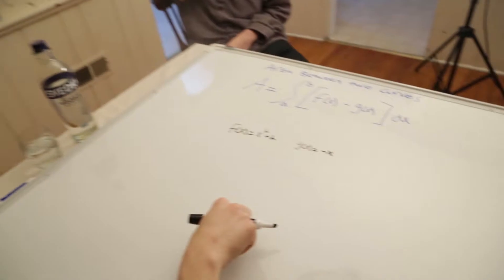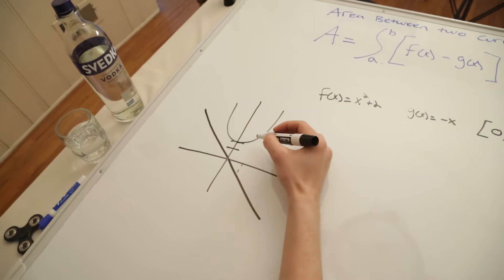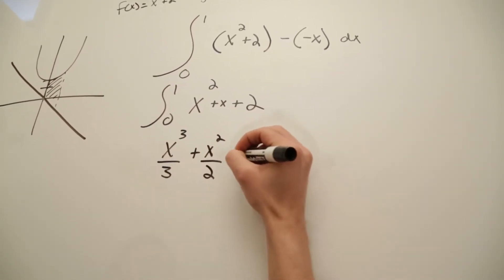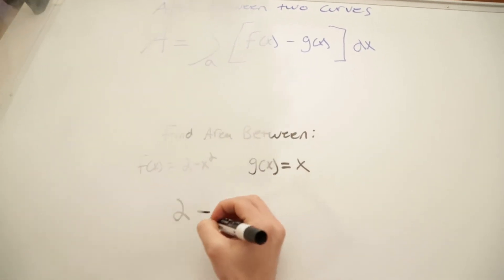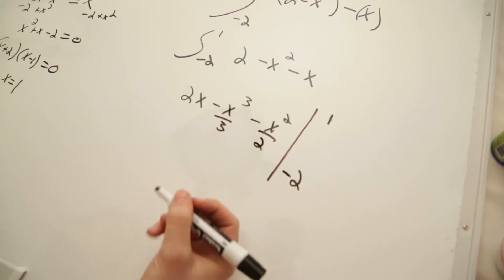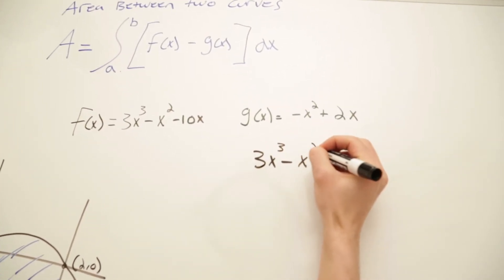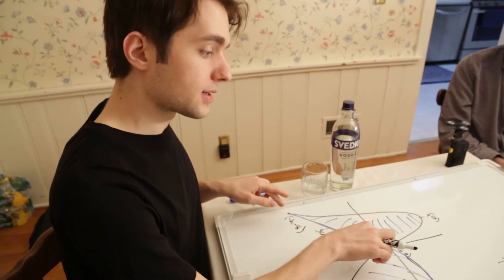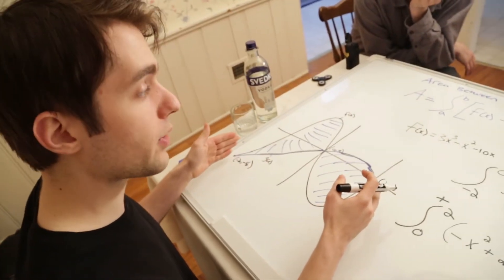Finding The Area Between Two Curves w/ Yung Math Boy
damn that calc test tomorrow huh? this shit mad easy bruh just watch this shit smoke a boge and youll be good